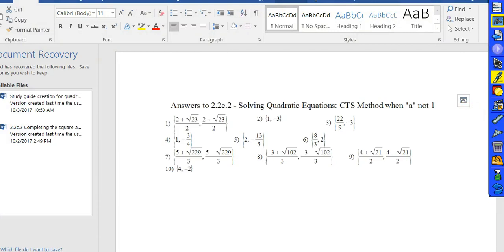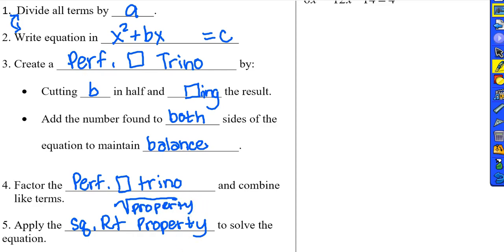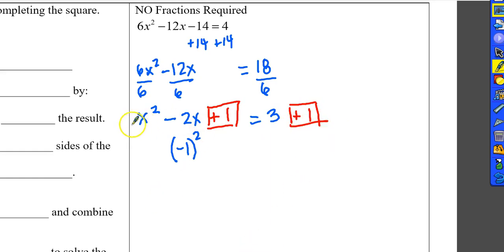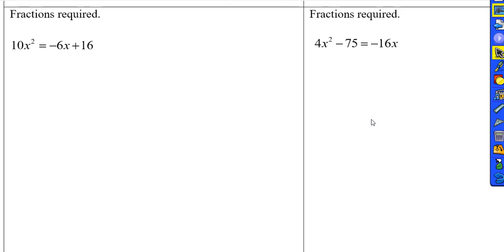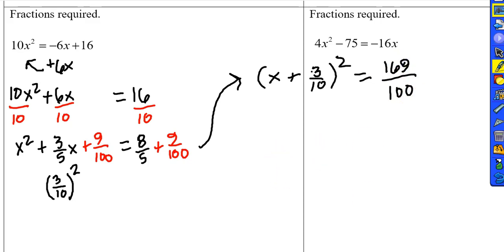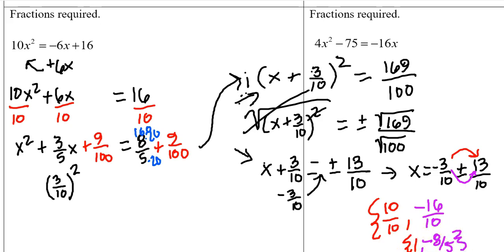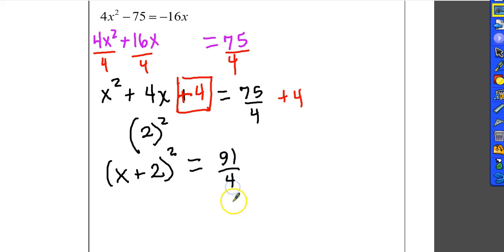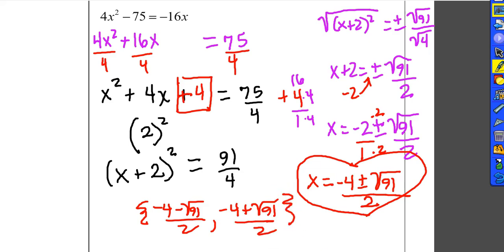Completing The Square when a not 1